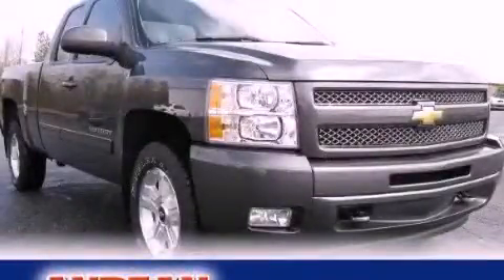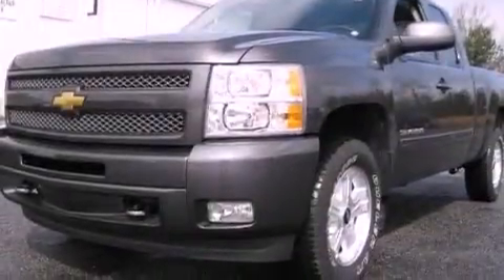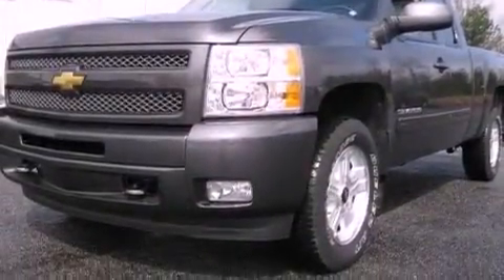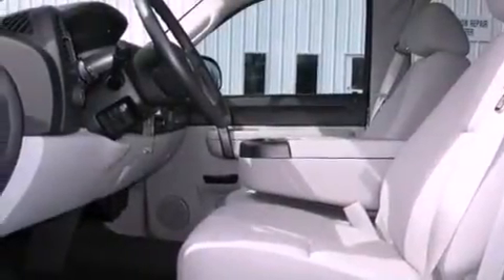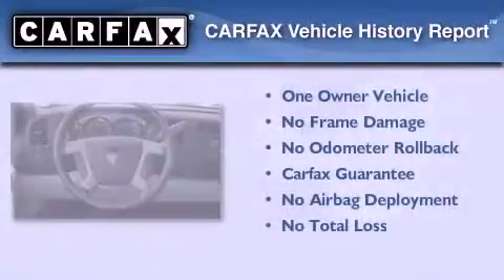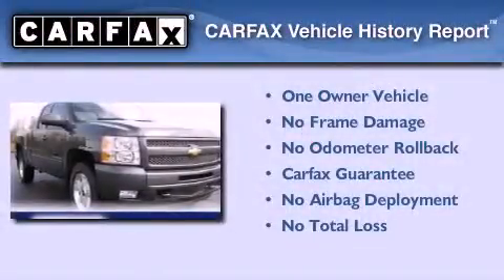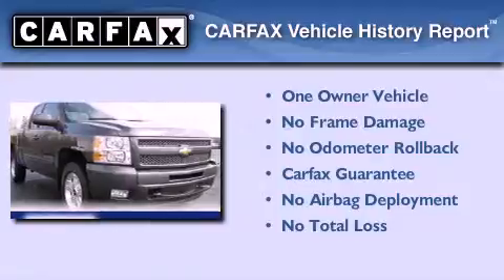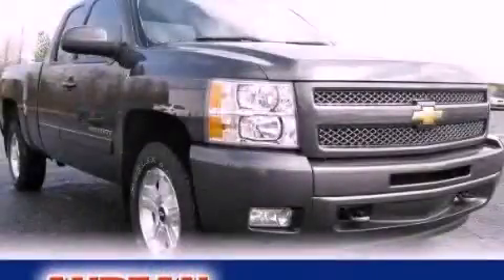2011 Chevrolet Silverado 1500 Cumming GA 30040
Year : 2011
 Make : Chevrolet
 Model : Silverado 1500
 Engine : Gas/Ethanol V8 5.3L/323
 Trans . : Automatic
 Exterior : Taupe Gray Metallic
 Miles : 35,978
 Interior : Light Titanium/Ebony
 527 Atlanta Rd
 Cumming , GA 30040
 2011 Chevrolet Silverado 1500 Cumming GA